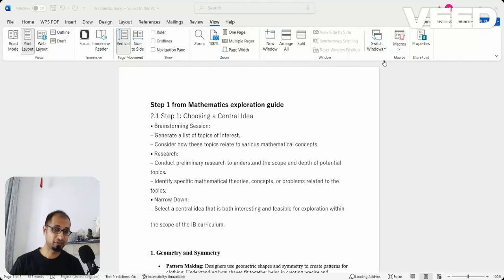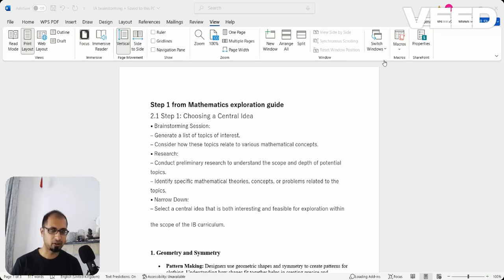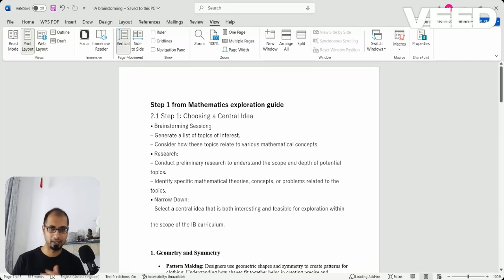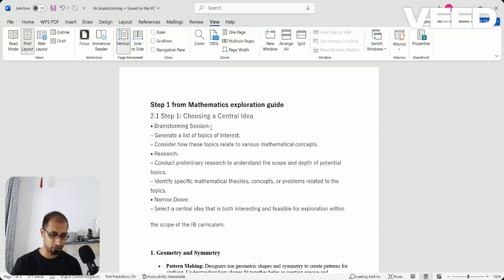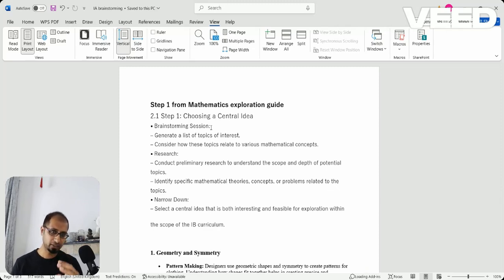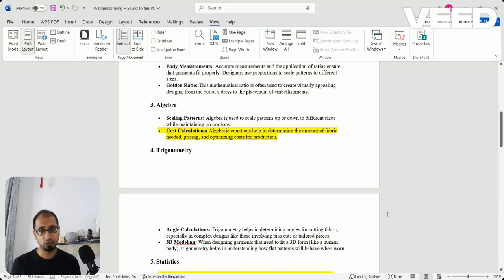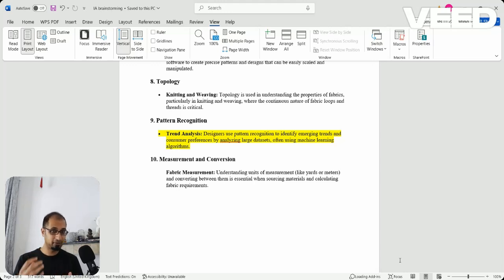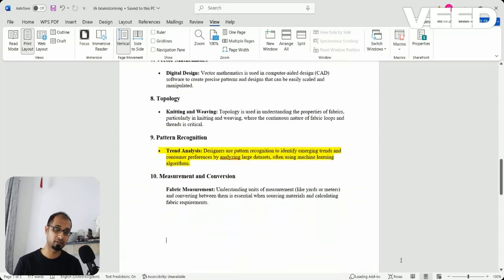Choosing your central idea for a Maths exploration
In this video, I show you how to apply step 1 from the Mathematics exploration guide.  A list of interests is created and verified against Maths methods till we come up with 3 key areas and condense the information into a research question.